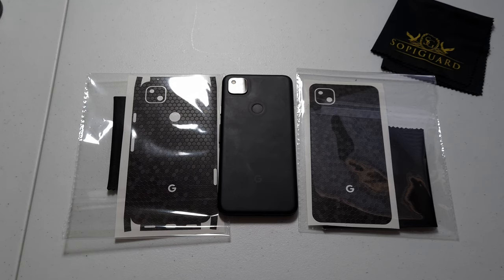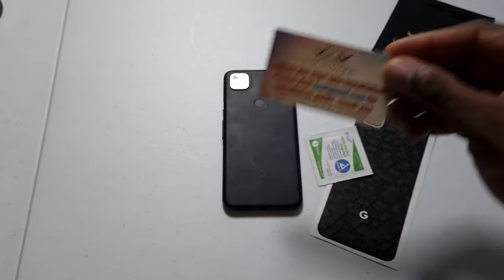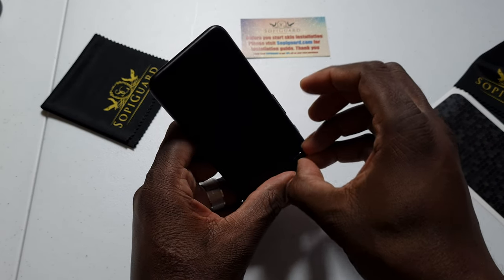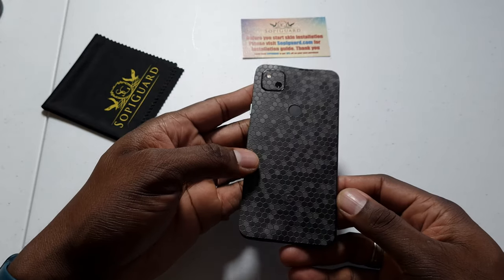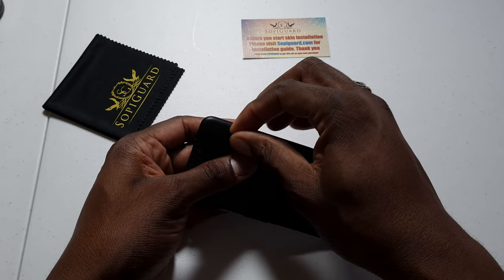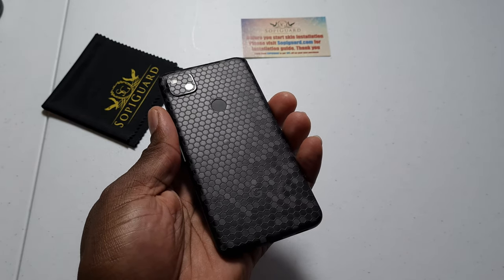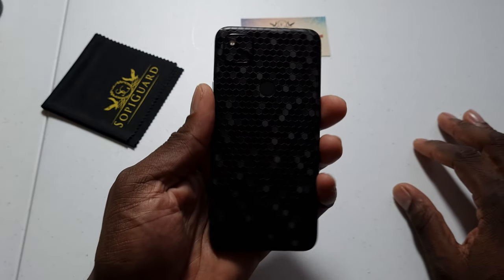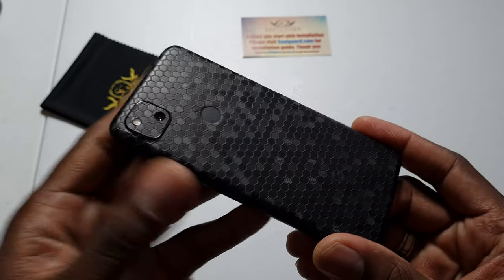Sopiguard Pixel 4a 🔥 Honeycomb Skin!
Display
Full-screen 5.8-inch (147.6 mm) display with transmissive hole

Dimensions and Weight1
5.7 height x 2.7 width x 0.3 depth (inches)

Battery
3140 mAh2

6 GB LPDDR4x RAM • 128 GB storage3

Rear camera
12.2 MP dual-pixel • 1.4 μm pixel width • Autofocus with dual pixel phase detectionFront Camera
8 MP • 1.12 μm pixel size • ƒ/2.0 aperture • Fixed focus

Rear Camera: 1080p @ 30 FPS, 60 FPS, 120 FPS • 720p @ 30 FPS, 60 FPS, 240 FPS

Sensors
Proximity / Ambient light sensor • Accelerometer / Gyrometer

Charging
USB-C® 18W adapter with USB-PD 2.0 • 18W fast charging5

Buttons and Ports
USB Type-C® 3.1 Gen 1 • 3.5 mm audio jack • Power button • Volume controls

SIMs
Single Nano SIM • eSIM6

Media & Audio
Stereo speakers • 2 microphones • Noise suppression